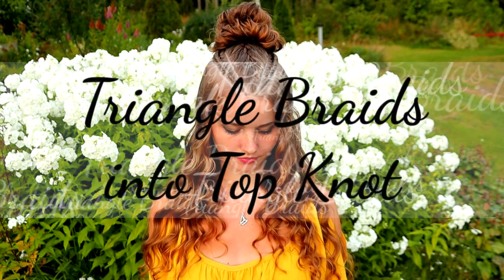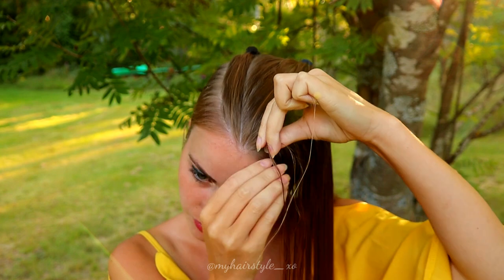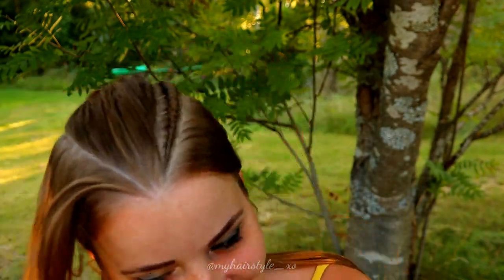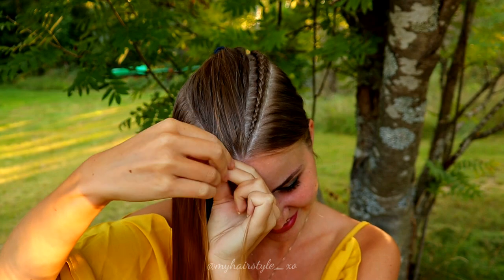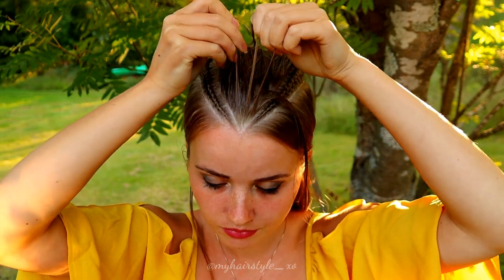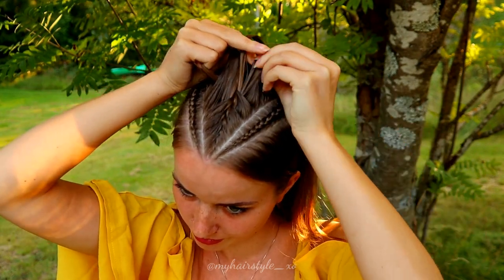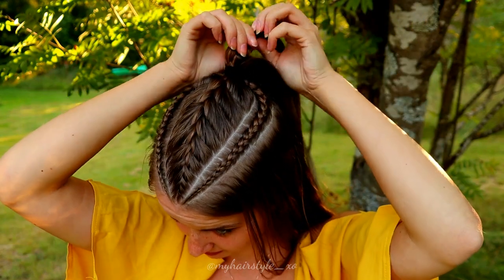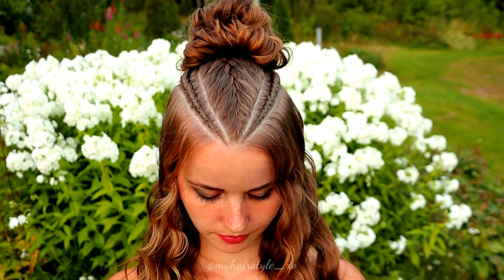Triangle Cornrows with Top Knot | Hairstyles for Long Hair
Cute triangle cornrows half up hairstyle for school or work! For this top knot hairstyle you need just dutch- and french braids! Braids create fun contrast between each others and elevates the hairstyle with very simple way. As there's only simple basic braids this is easy hairstyle to do and great braid style for beginners! Top knot is casual and cute adding on top with little messy element!